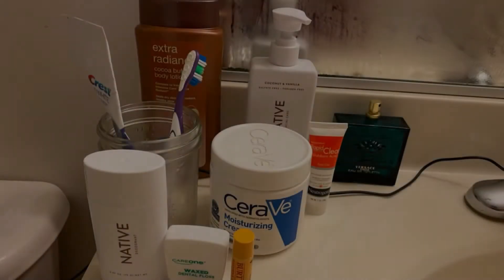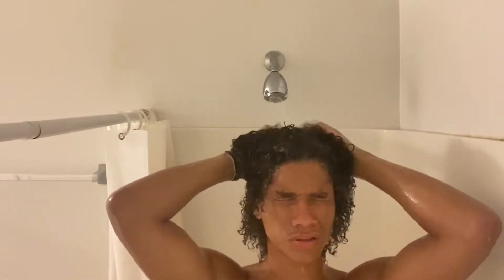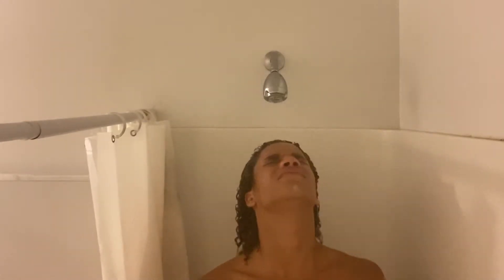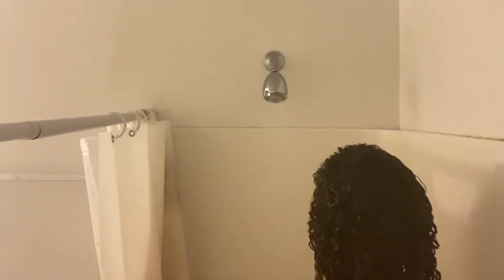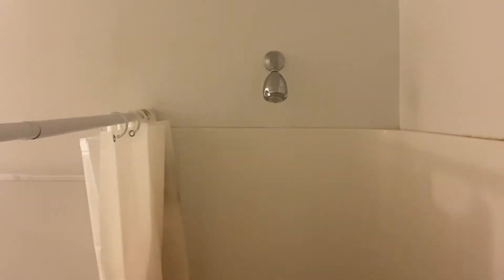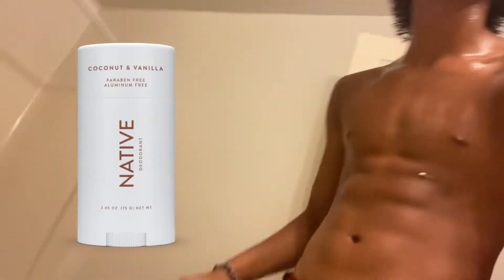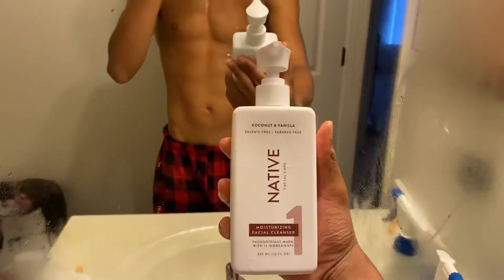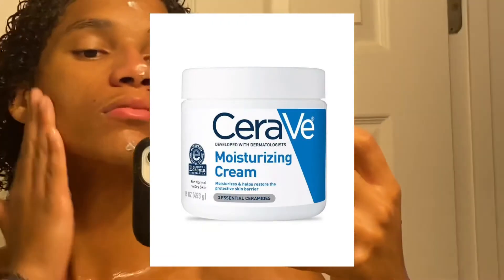Looksmaxing shower routine (skincare , curly hair tutorial and more!)